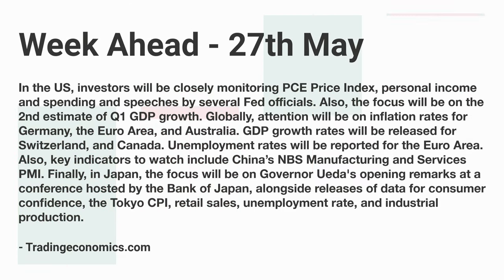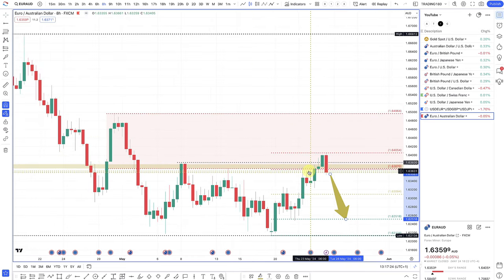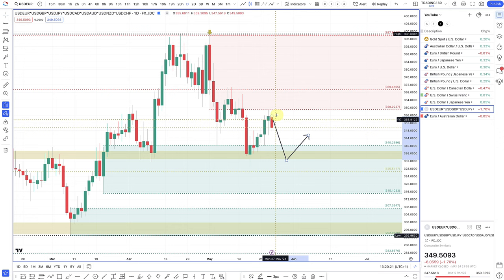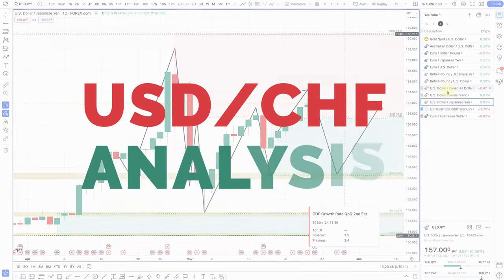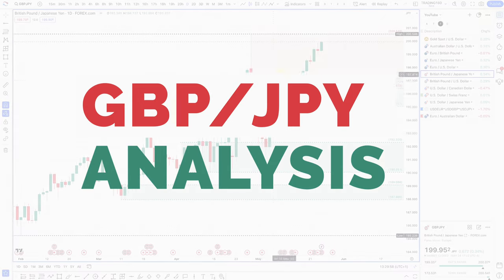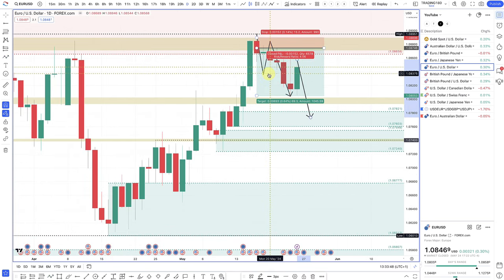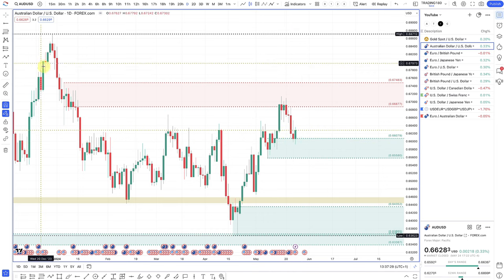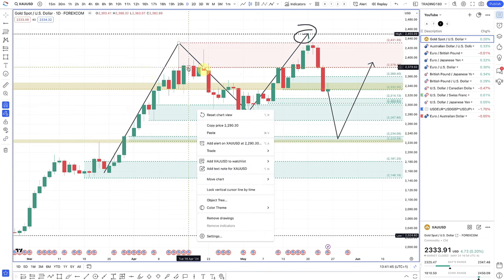Supply And Demand Weekly Forex Forecast - All Major Forex Pairs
TIMESTAMPS
0:00 - Welcome
0:35 - Week Ahead
1:59 - EURAUD trade analysis
6:50 - Fundamental And Technical analysis